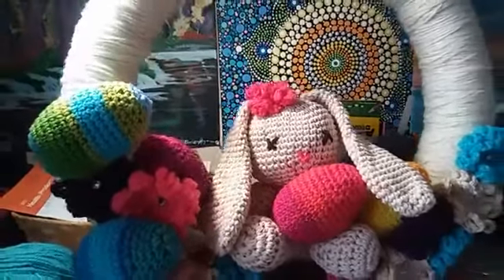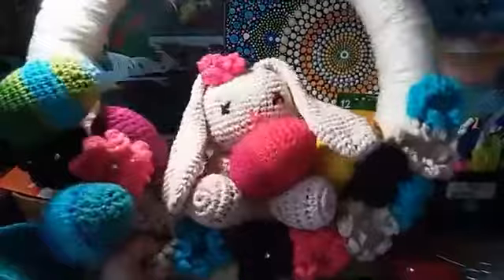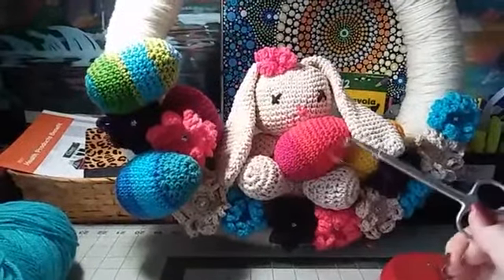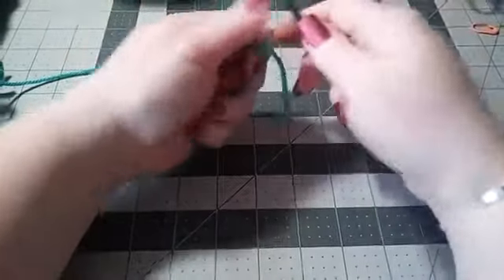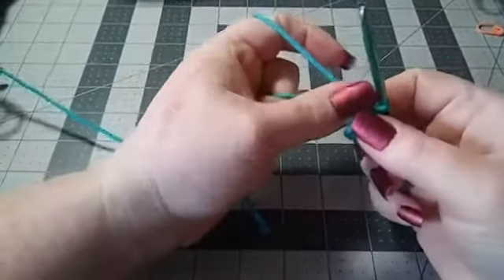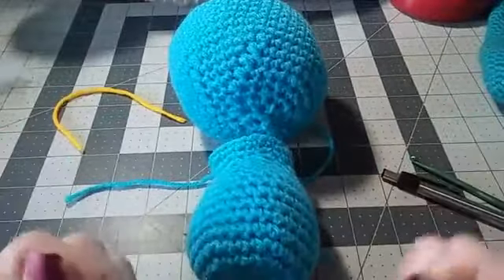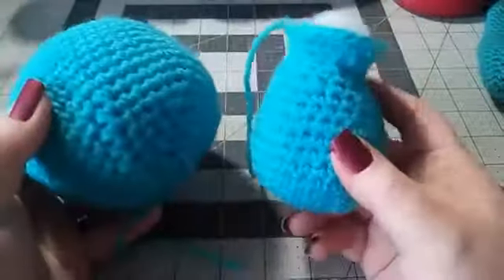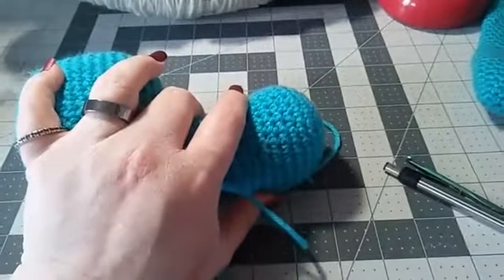Part 2: Crochet Spring Easter Wreath: How to crochet a bunny rabbit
This will be a four part tutorial.
Materials:
- Yarn of your choice
- 4.5 (G) hook
- scissors
- darning needle
- stitch marker
- stuffing
- pool noodle or a foam wreath
-  wire hanger (no wire hangers!!! bwahahahah) or a piece of wire
- wire cutters
- *optional: glue gun

In the 4th and final tutorial I will show you how to make the wreath and how to put it all together.

Please indicate in the comments that you've done so.

 Happy Crocheting!!!